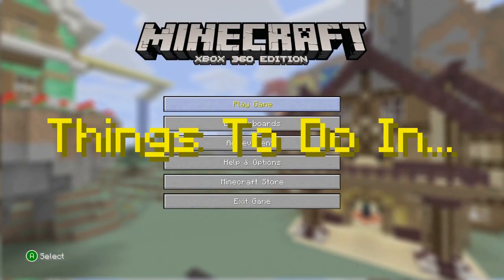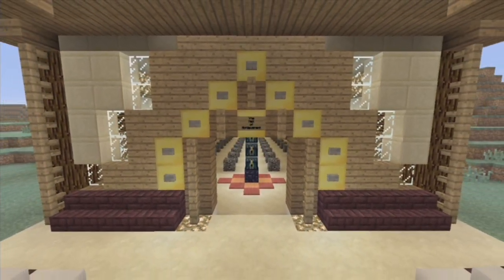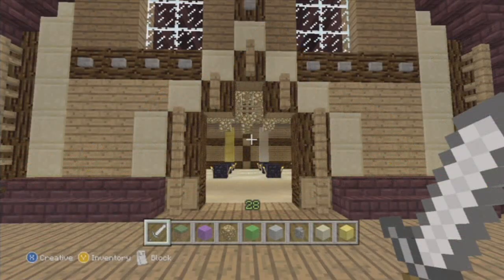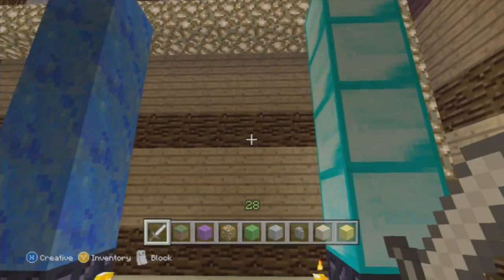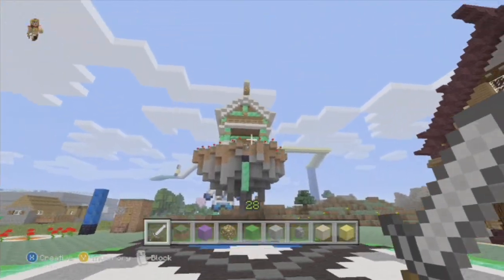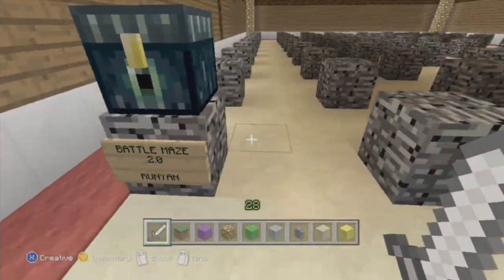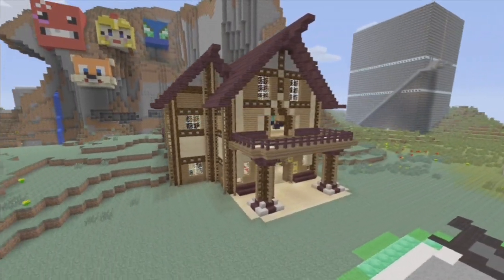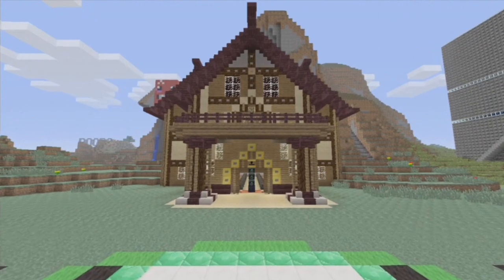Hall of Achievement - Minecraft - Things to do in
Dr_Boomerang and JoeJustPlays show their creation the Hall of Achievement. A handy way to keep track of who has achieved the most.